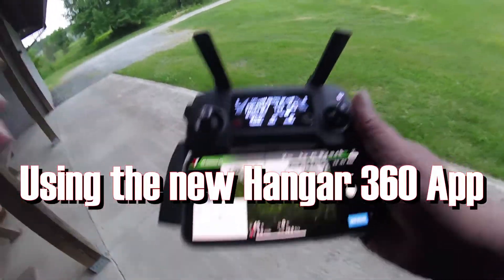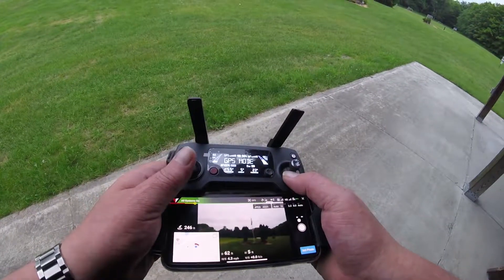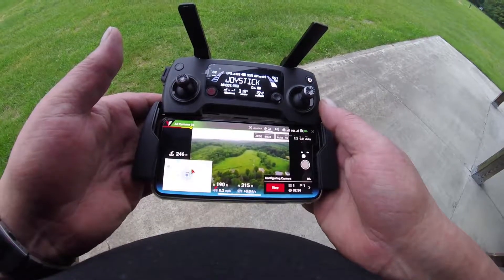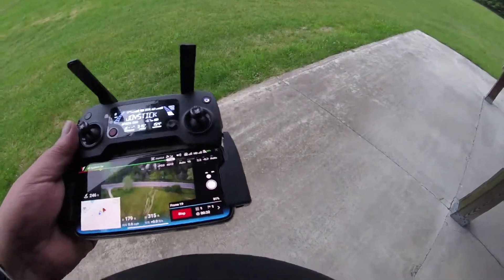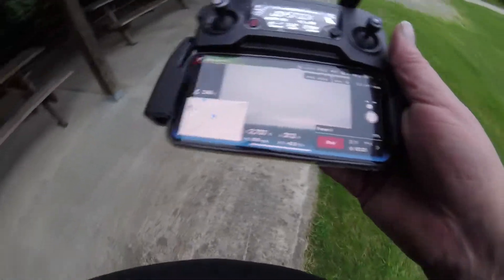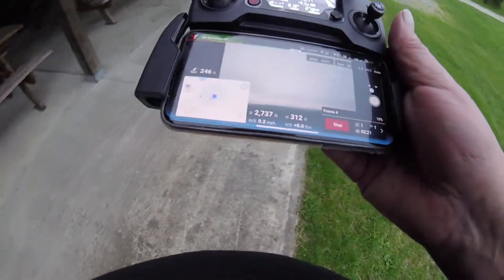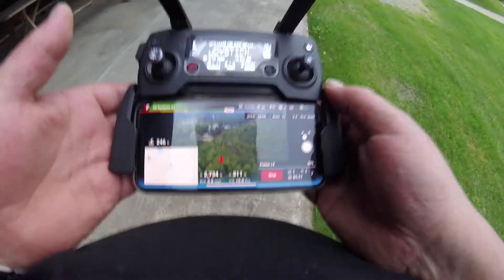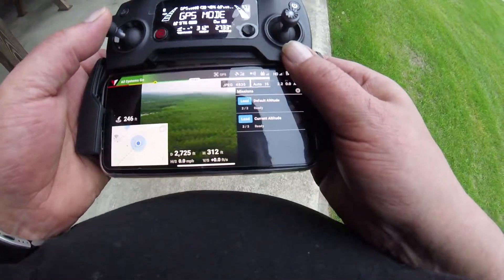Trying out the Hangar 360 software for the first time.